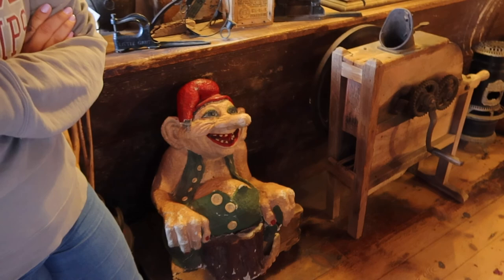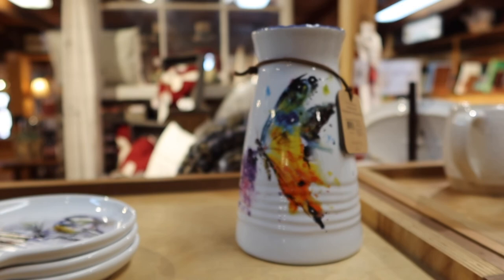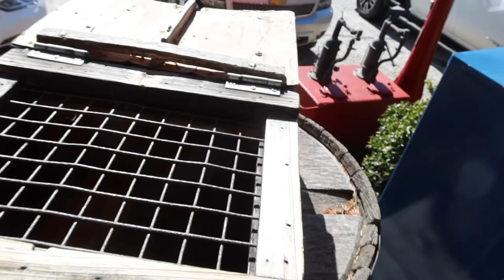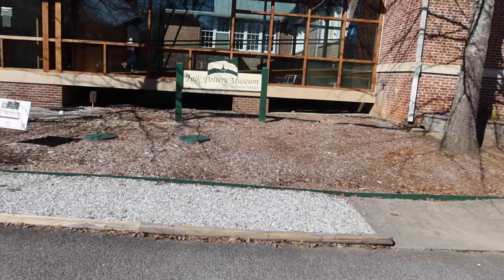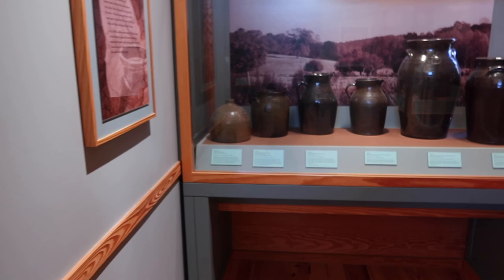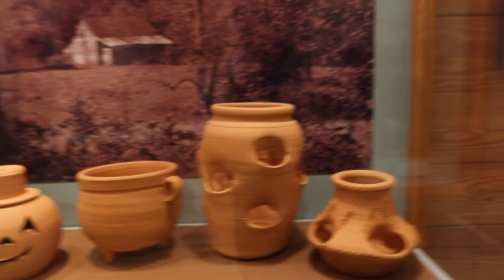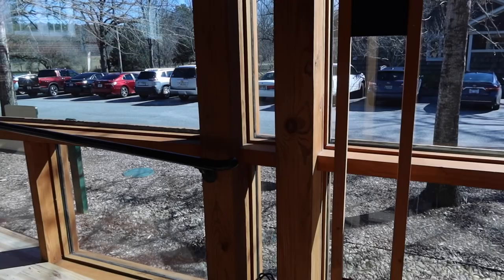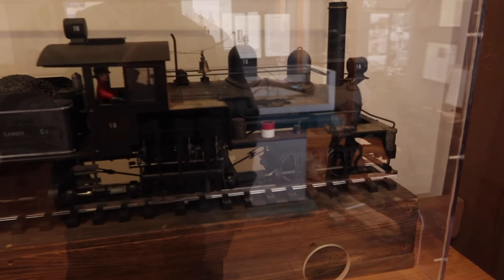Old Sautee Store | Folk Pottery Museum | Helen Ga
We went to Helen Ga and visited the old sautéed store, folk pottery museum and a covered bridge..